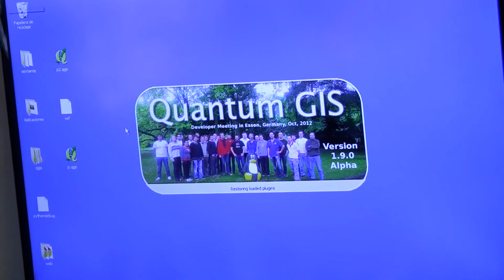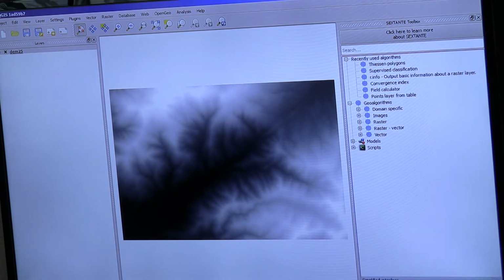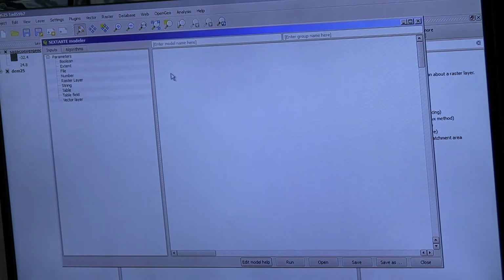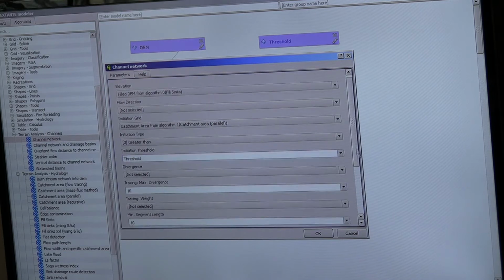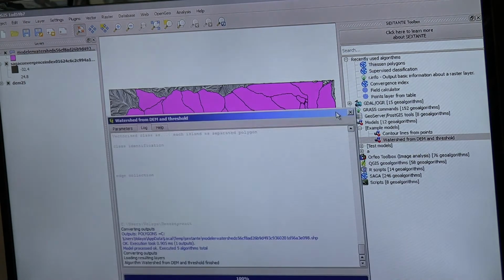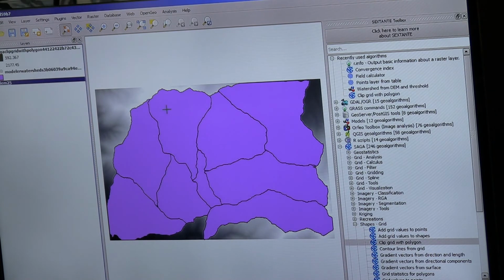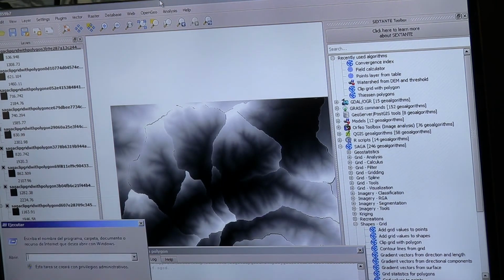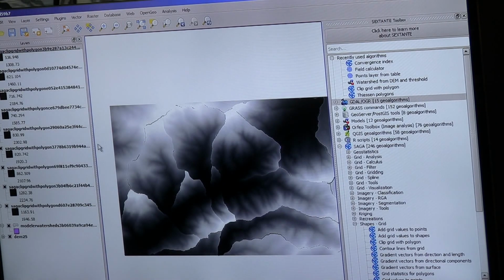Геоморфометрия, SAGA с Виктором Олайя, Москва, 24.07 (ч. 2)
Семинар с Виктором Олайя (Victor Olaya) по геоморфометрии